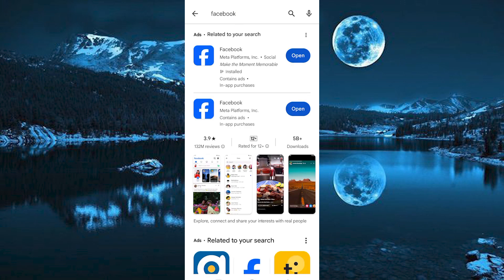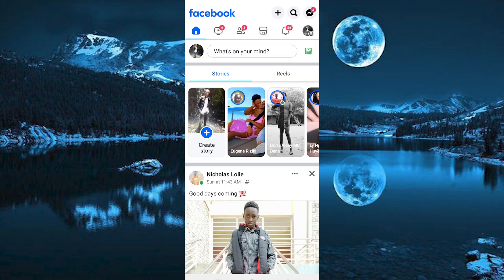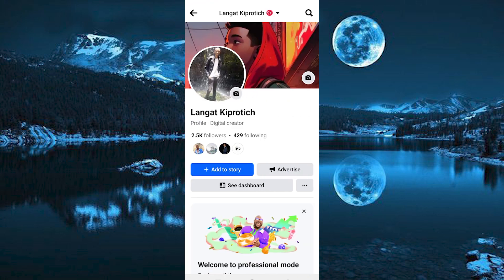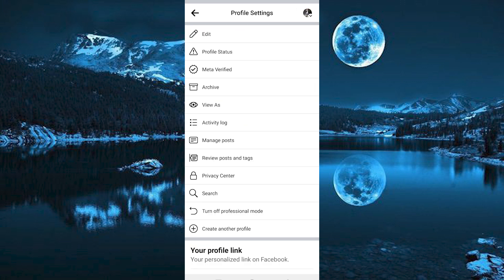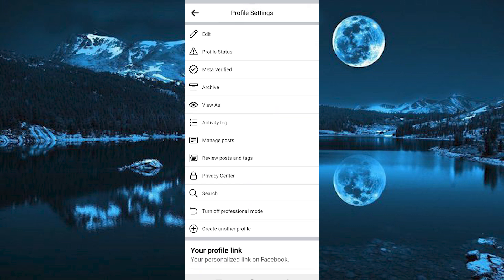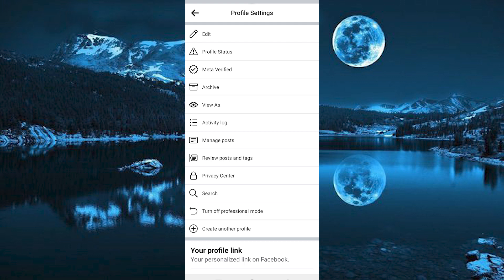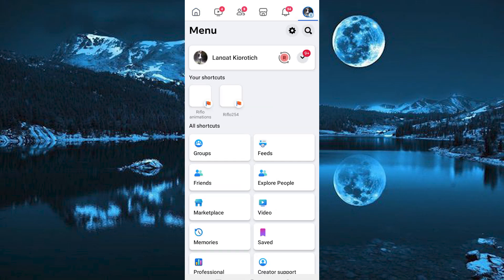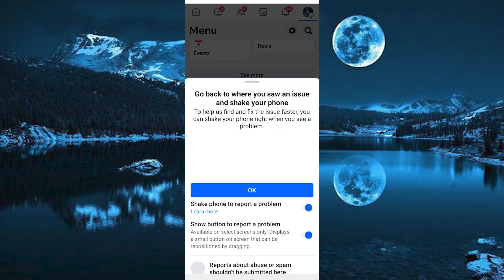How To Switch Back To Classic Facebook Page (2025) - Easy Fix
Struggling to switch back to the classic Facebook Page layout?
This video shows you how to switch back to classic Facebook Page step by step.

This usually happens after Facebook rolls out new Page layouts or updates, hiding the “Switch to Classic” option. It affects Page admins, marketers, and community managers needing the classic Facebook Page view and familiar interface.

➤ switch back to classic Facebook Page on desktop
➤ revert to classic Facebook Page layout in Meta Business Suite
➤ how to switch Facebook Pages app to classic view on Android
➤ switch to classic Facebook Page design on iPhone
➤ revert Facebook Page interface to classic in Meta Business Manager
➤ find “Switch to Classic Page” option on Facebook website
➤ disable new Facebook Page layout and enable classic view
➤ roll back to classic Facebook Page experience in Creator Studio

Applies to: Facebook website on desktop and Facebook mobile app on Android and iOS.